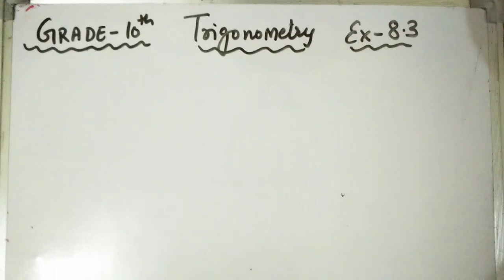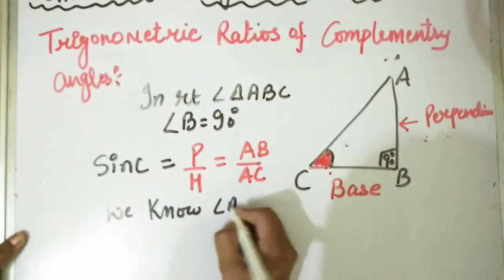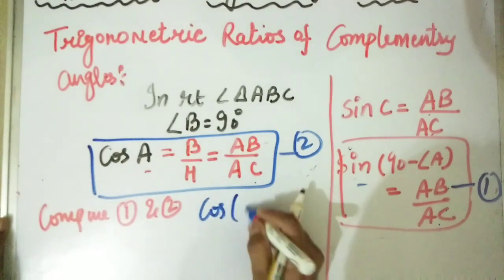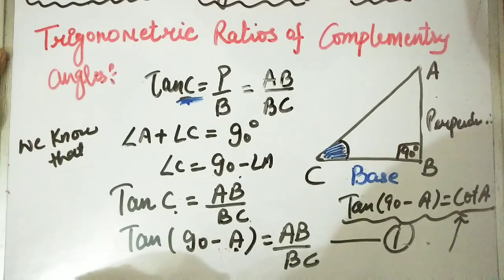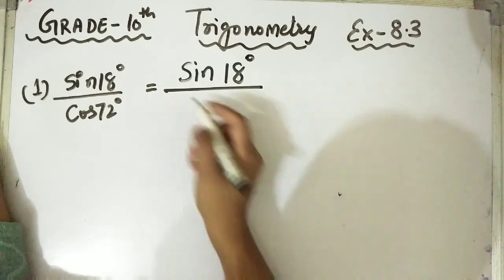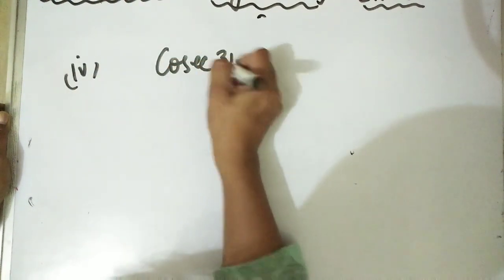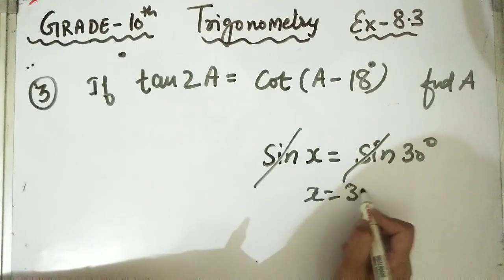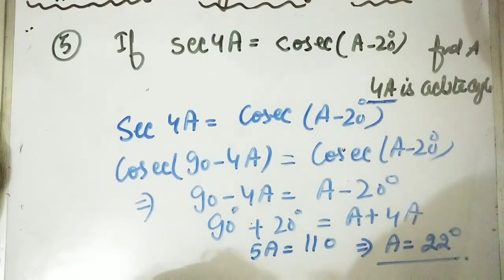Trigonometric ratios for complementry angles. Lecture#8